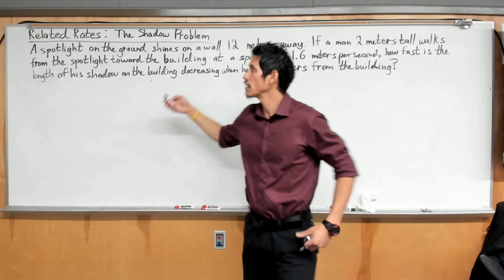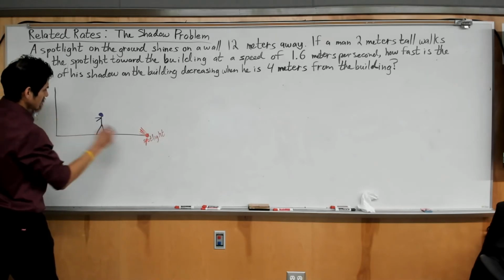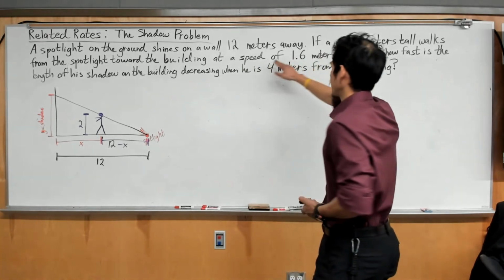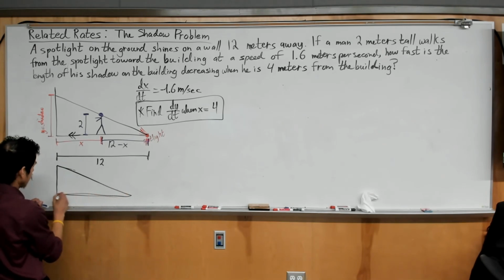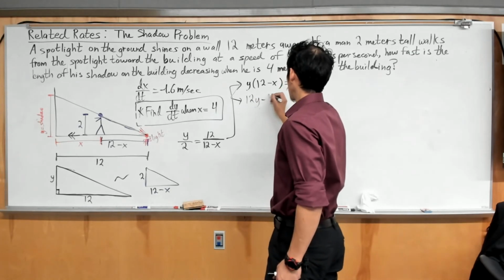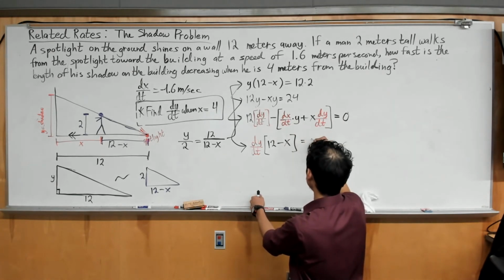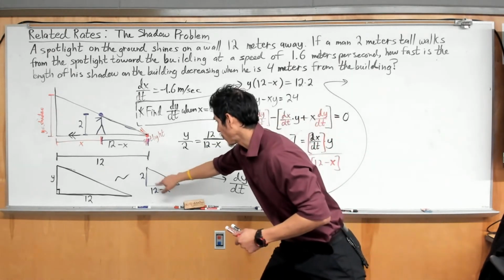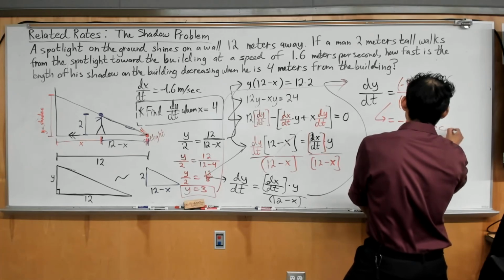Related Rates The Shadow Problem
In this video I go over the Related Rates Shadow Problem and explain how to use Implicit Differentiation to solve it easily.